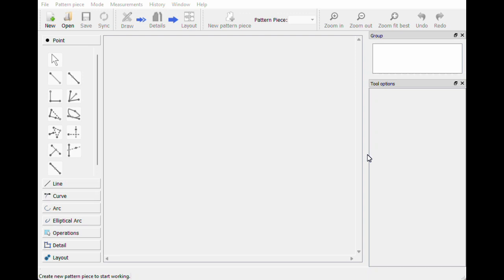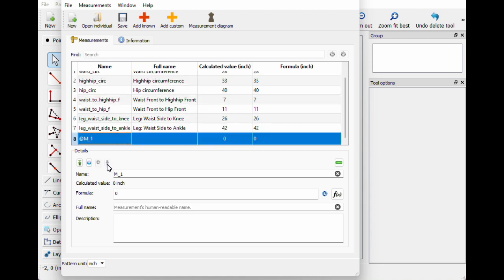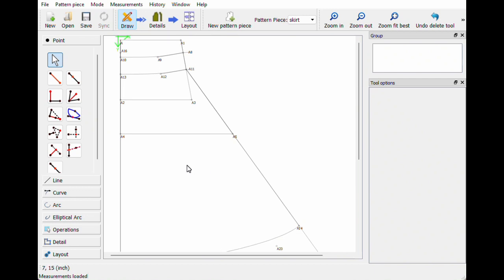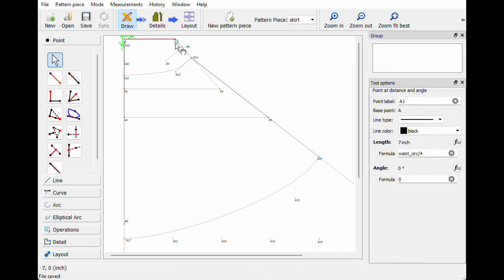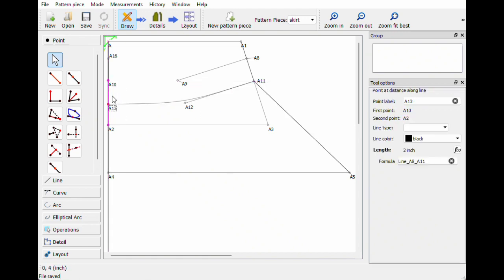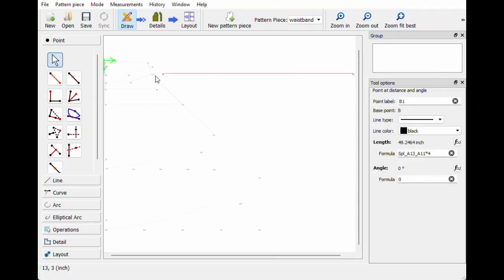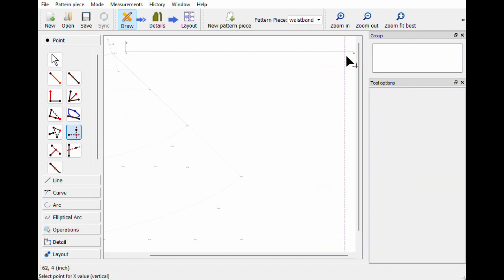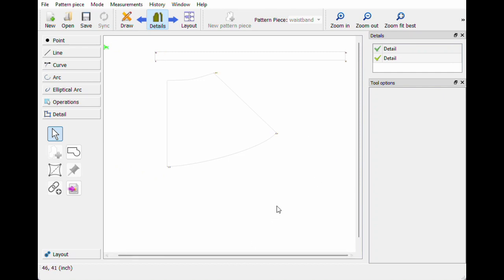Flowy A-line skirt with elastic band CAD sewing pattern tutorial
How to make a digital sewing pattern for a flowy a-line skirt with an elastic band. This is an easy one. There are no zippers so beginners and advanced seamstresses alike can sew this one.